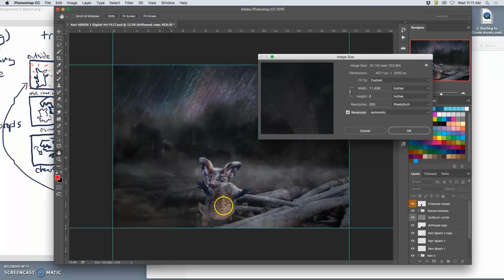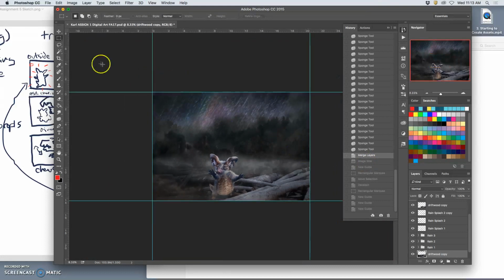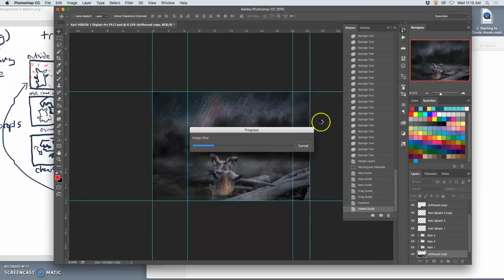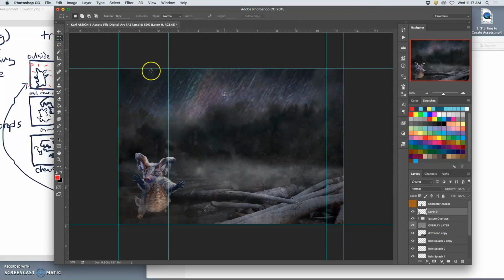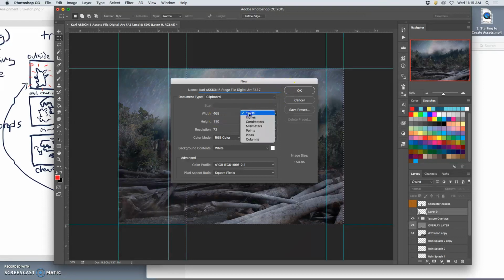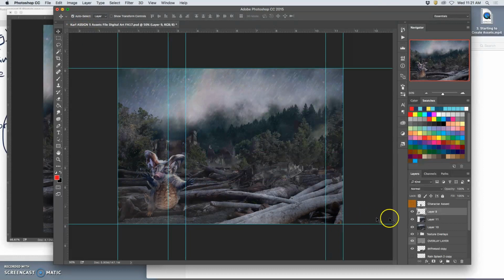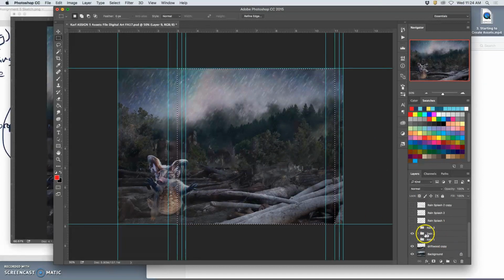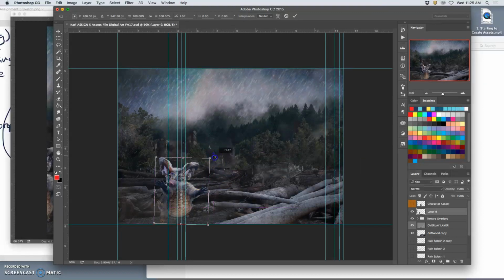5 Setting Up Your Stage File